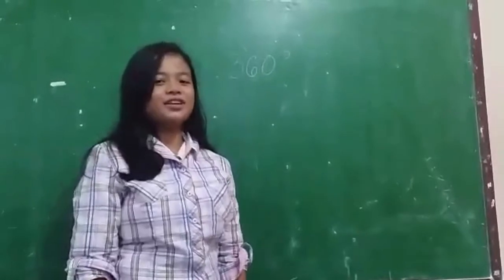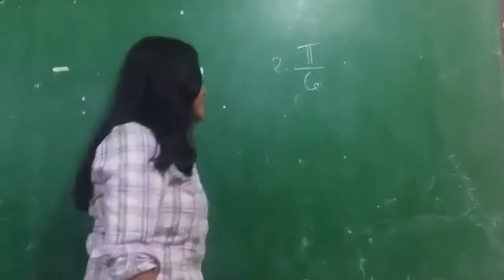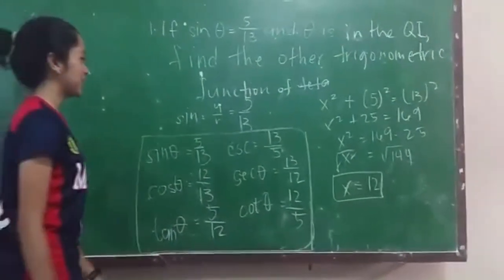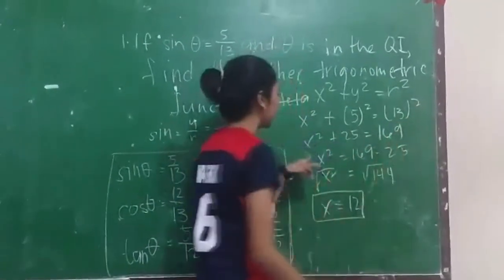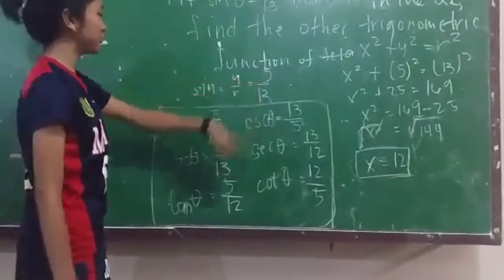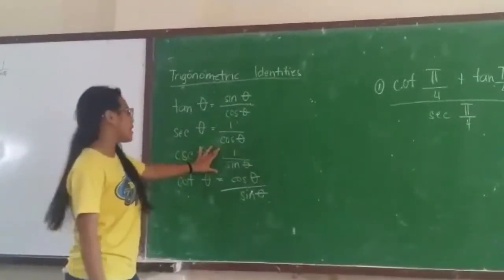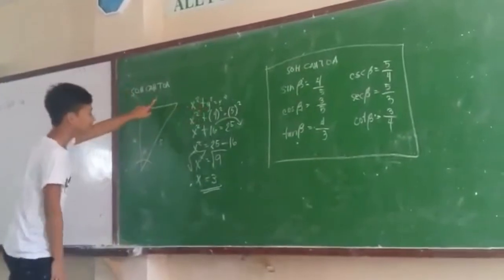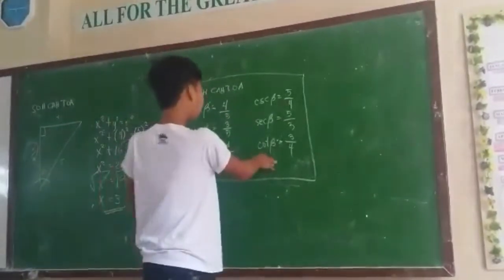Trigonometry Tutorial (Group 05) - Athens Academy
Tutorial for Trigonometry by Group 05.

9-Moseley
Athens Academy